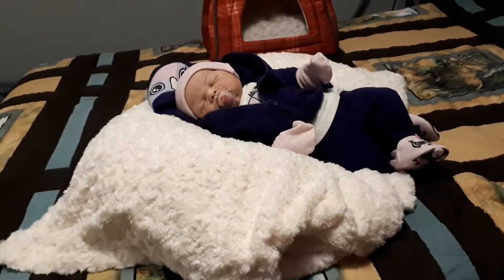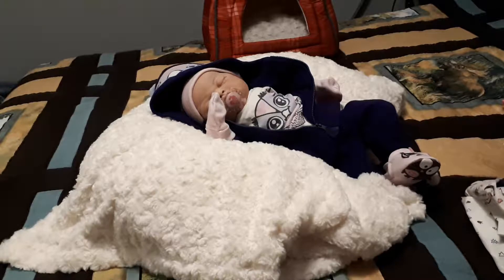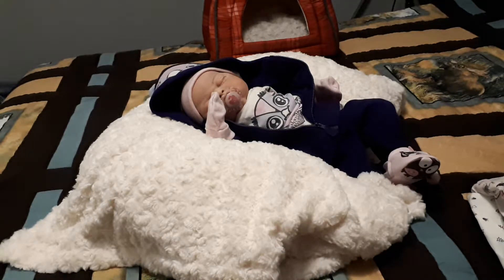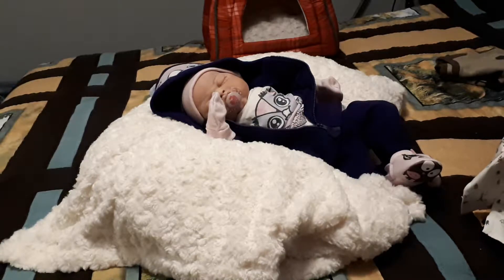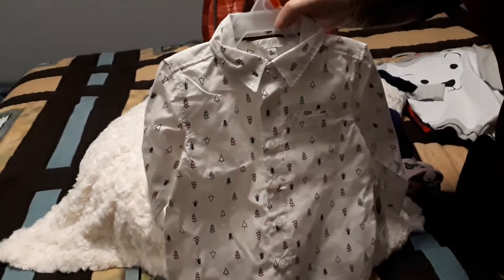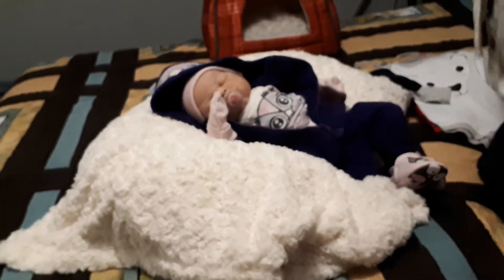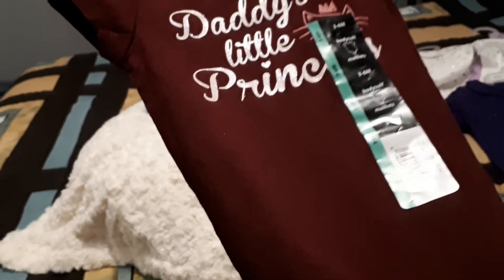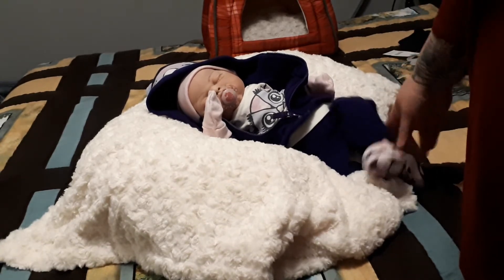Ruthie and Small Haul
Clearance bargains yay!